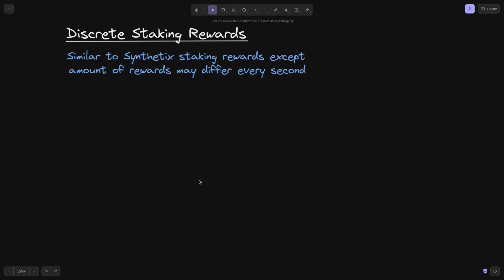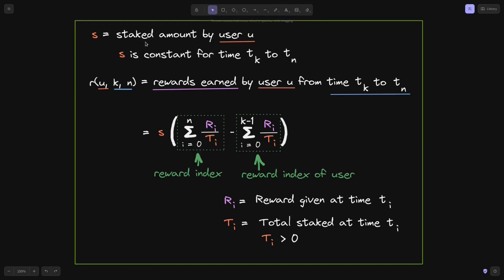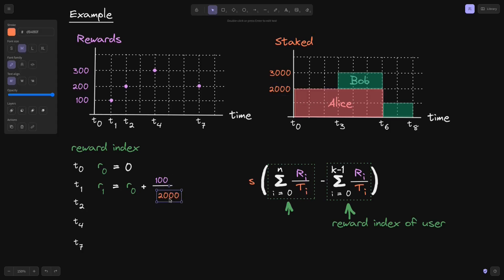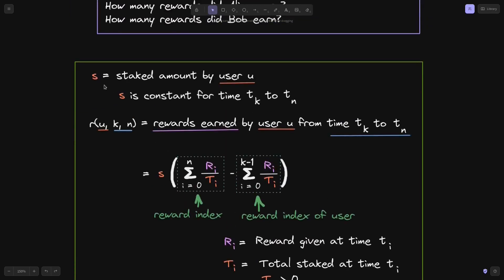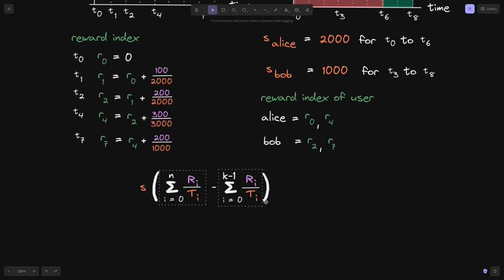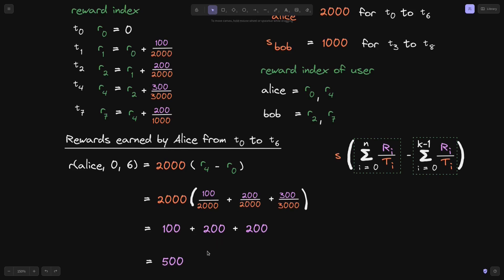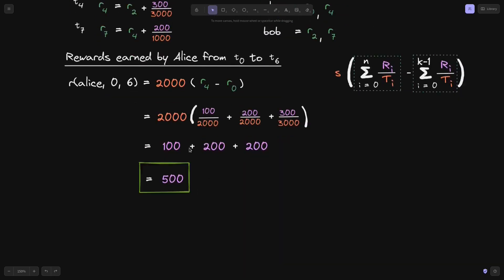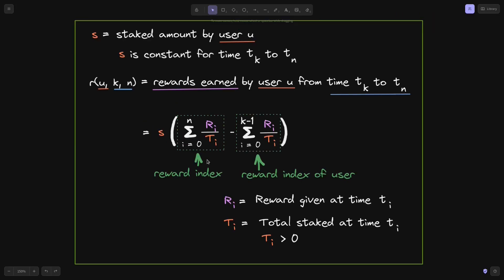Discrete Staking Rewards - Math | DeFi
Discrete staking rewards math

0:00 - Intro
1:43 - Equation
2:46 - Example
7:48 - Rewards earned by Alice
11:07 - Reward earned by Bob